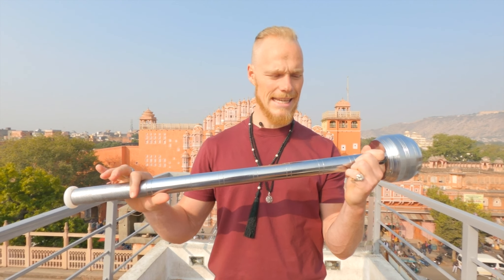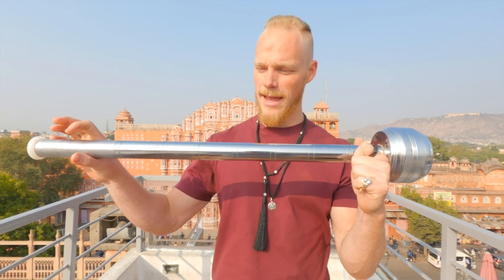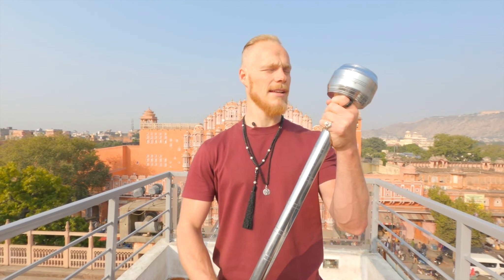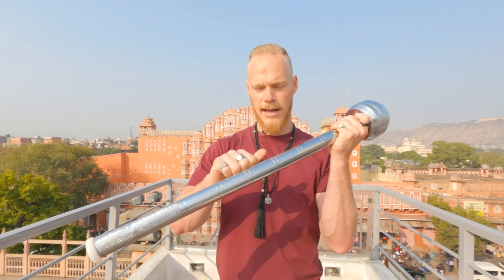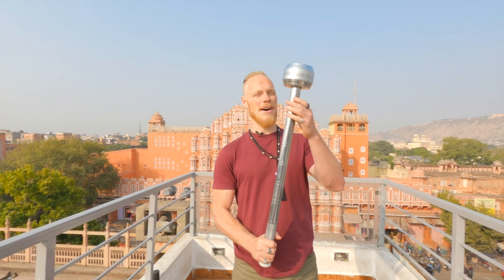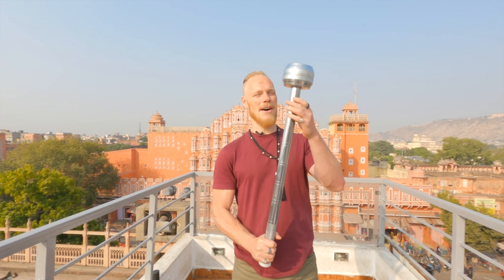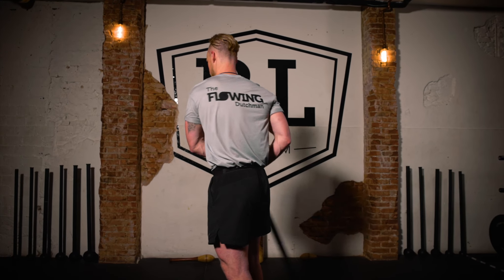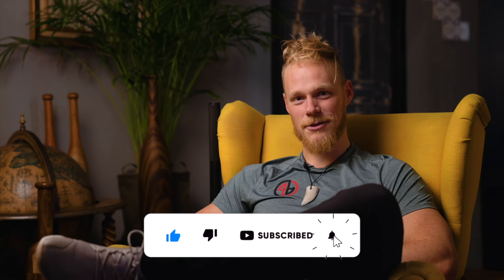Indian Amazon Steel Mace Review